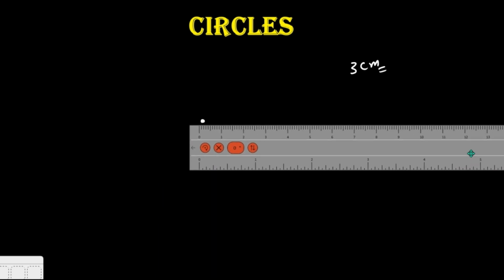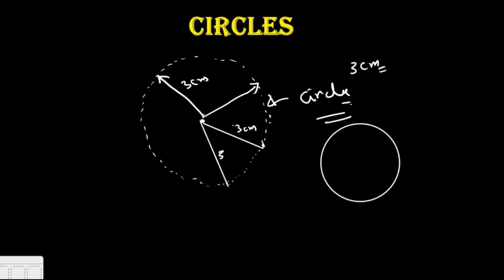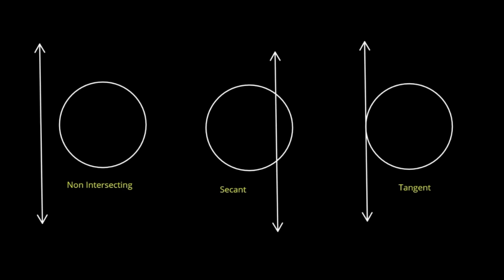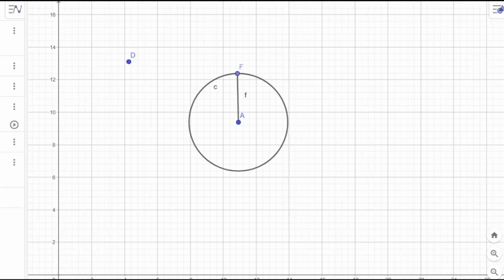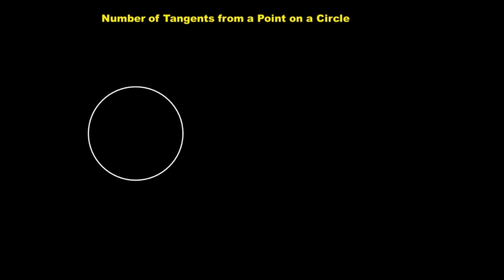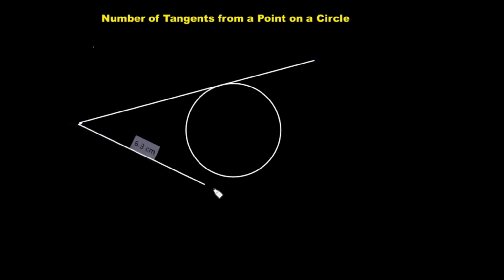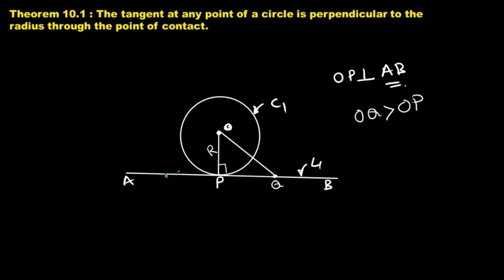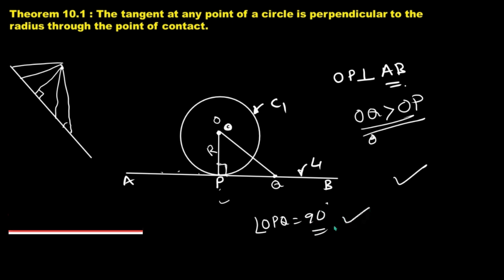Circles, Part-1, Class 10, CBSE, NCERT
Circles Part 1/2
What is circle
Tangent Line
Secant Line
Theorem Proofs